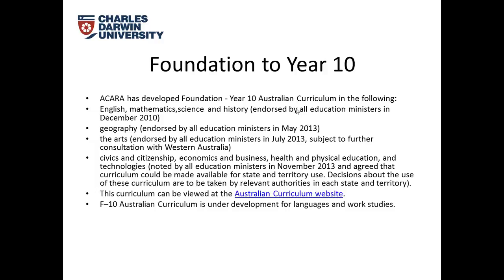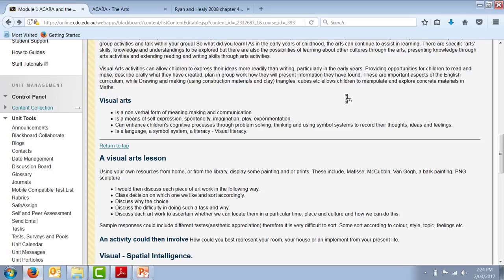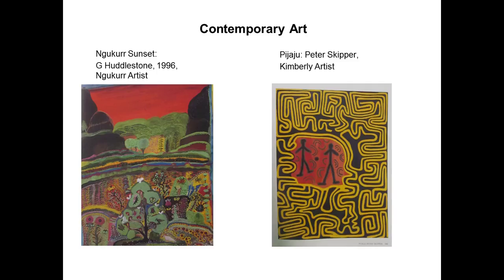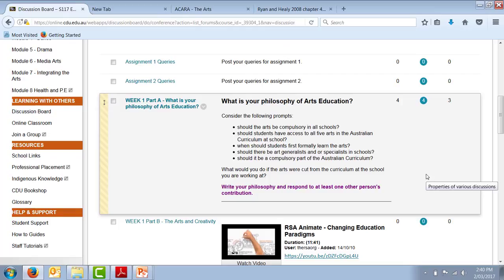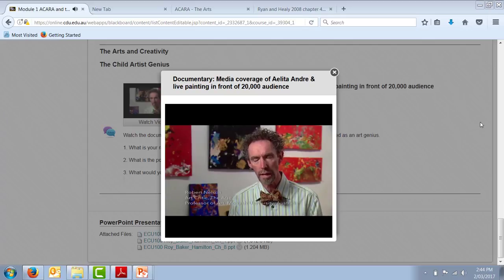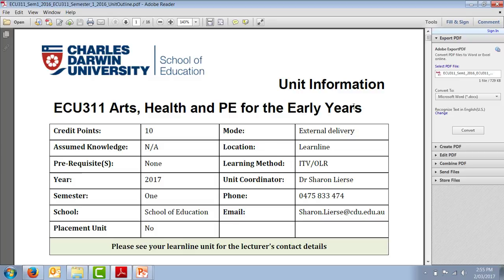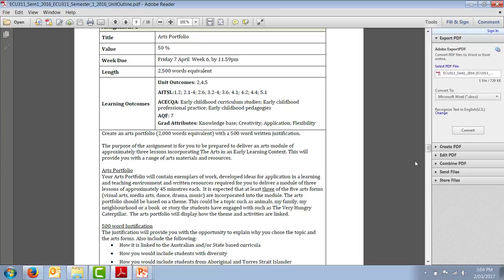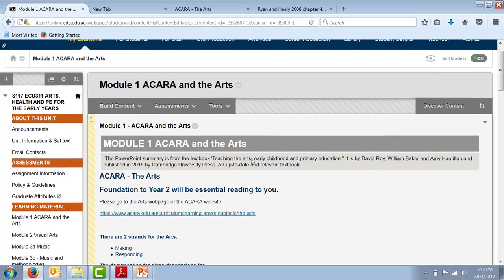Lecture 1 Recording